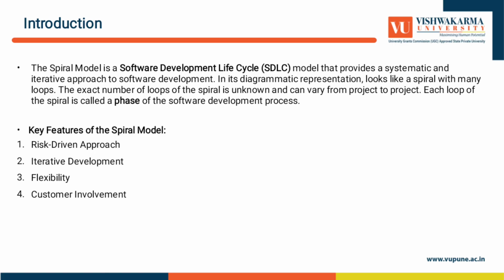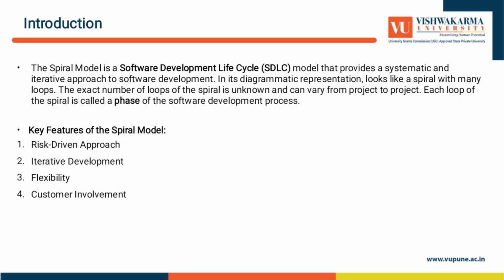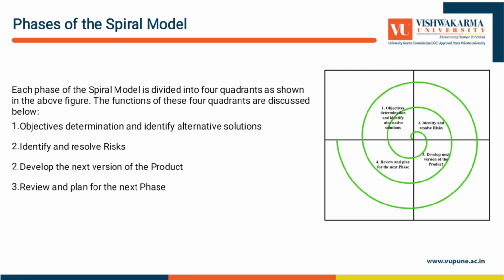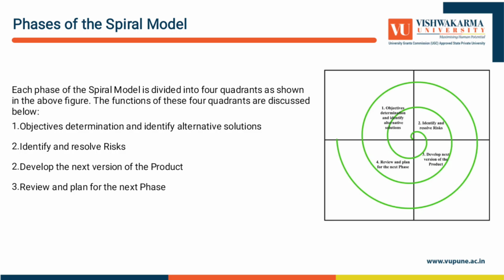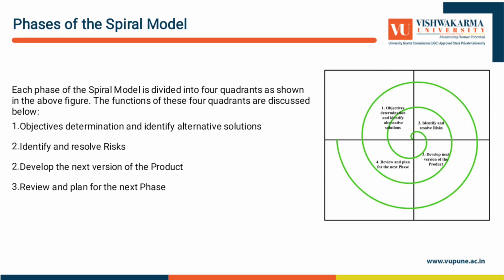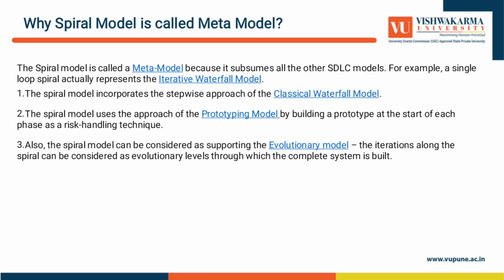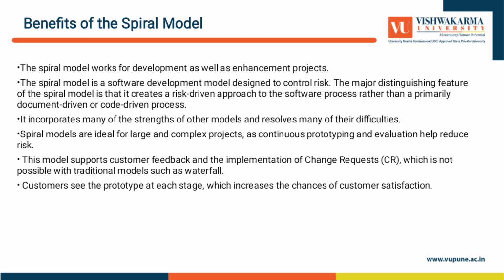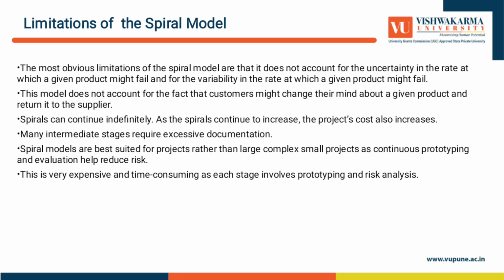Advance Software Engineering Project Topic - Spiral Model